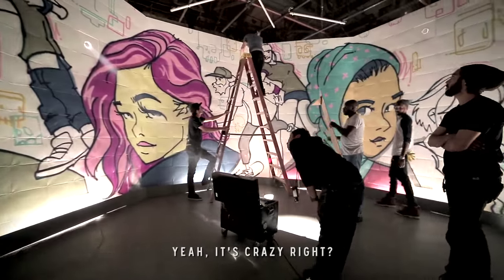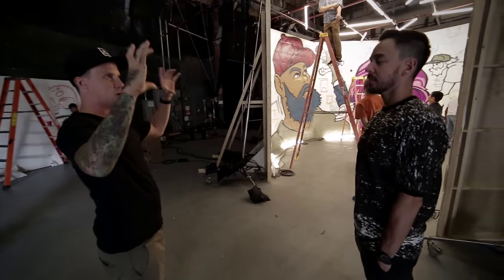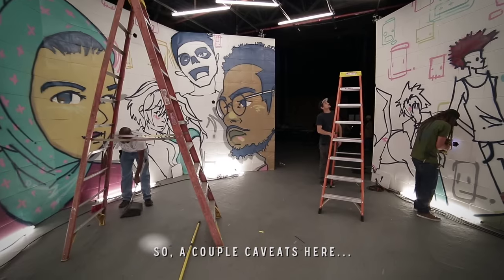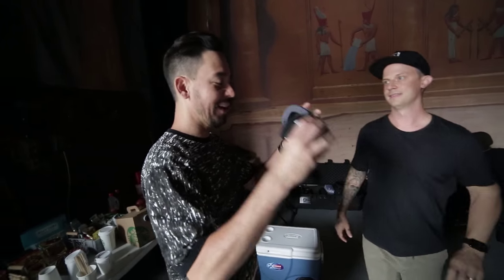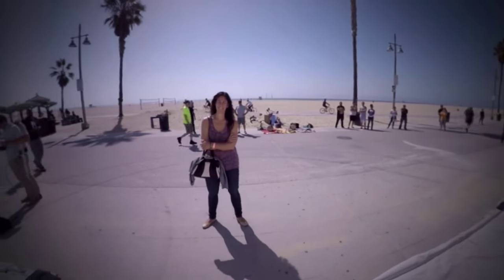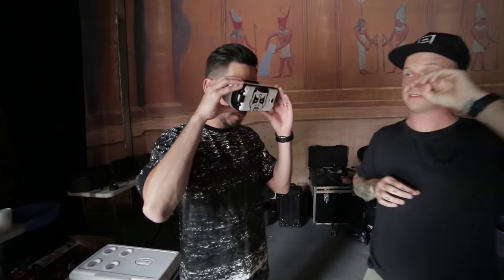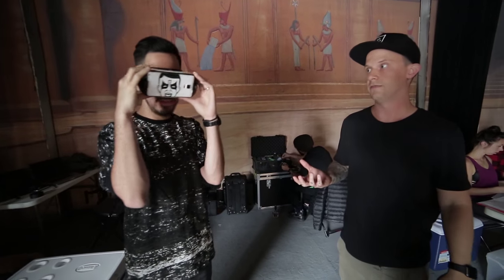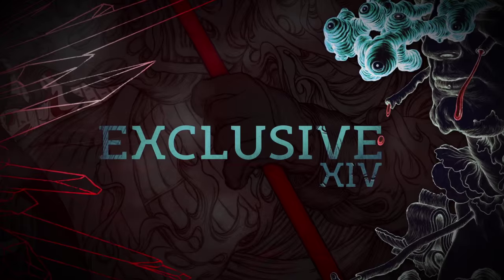LPU EXCLUSIVE - FM WELCOME - VR360